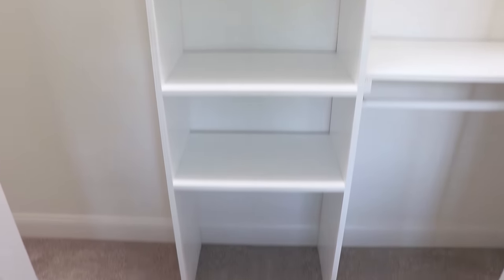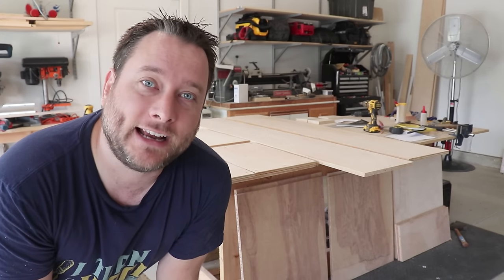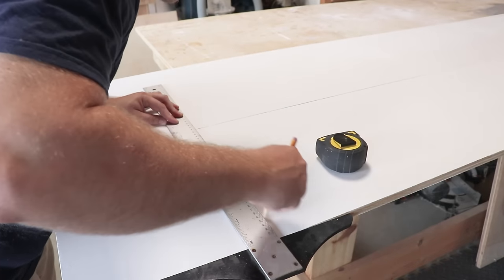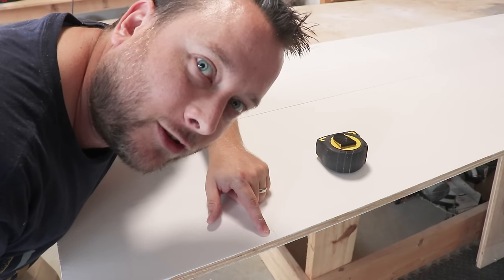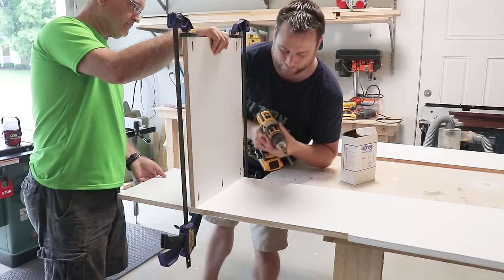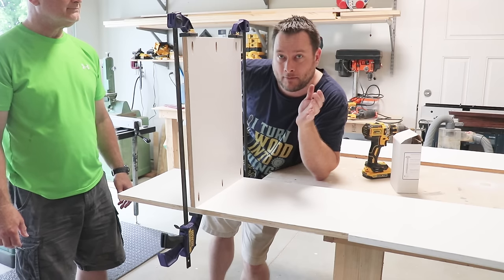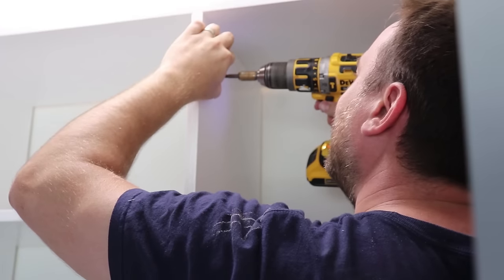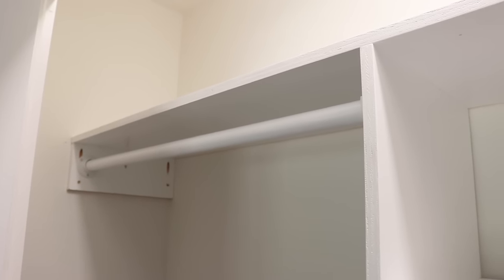DIY Bedroom Closet With Sheets of Plywood for $100 on a Budget | Woodworking Project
Build a custom closet for $100 using two sheet of 3/4in plywood. If you have a small closet and budget this design can fit any size closet. I provides great closet organization and space that can fit anyone's organizational needs.

In this DIY and Woodworking Project you will use one sheet for the center shelf and the second sheet for the top and side shelf.

I will show you how to use the space you have to organize and build shelving that fits your needs. The design can be modified to fit most any standard home or bedroom closet. All you need to do is follow the basic building principles and instructions and you can have a custom closet for $100.

I use used two 3/4in 4'x8' birch plywood to create this custom bedroom closet. The total cost for this build is about $100. Yep that is right, $100 amazing right. This video will show you the basics of closet shelf building. I believe anyone can build amazing things.

If you have any questions about this build please post your comments below. Be sure do download the plans.

This is the pantry video that I referenced. The video will show you how I applied edge banding to my pantry build.

WOOD

MISCELLANEOUS

Titebond 3 (1x) | The best wood glue
Kreg Jig 1” 1/4” pan-head coarse screws (1box)
1” 1/4” Brad Nails (1box)
2” 1/2” Wood Screws (1 box)
3” Wood Screws (1 box)
Wood Putty (1tub)
180 Grit Sandpaper (1 pack)
Heavy Duty Closet Flange (3x)
Heavy Duty Closet Pole (2x) You will cut them down to size

TOOLS
This is a list of my basics tools that I use for my woodworking and build project. You should be able to make just about everything with these tools.

• Table Saw
• Drill Kit
• Orbital Sander
• 24 in. Quick Grip Clamps (4 clamps)
• Cordless Nail Gun Kit
• Tape Measure
• Putty Knife
• Kreg Pocket Hold Jig
• Kreg Face Clamp
• Micro Jig GRR Ripper
• Earlex HV5500 HVLP Sprayer

🎵 MUSIC